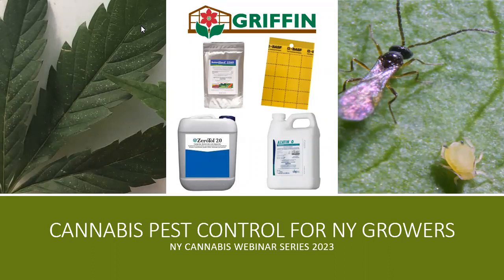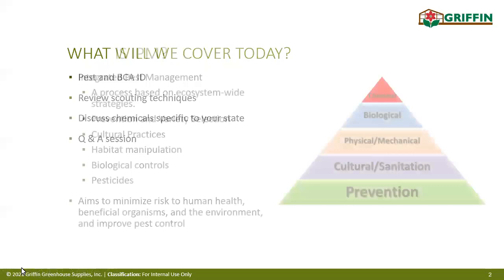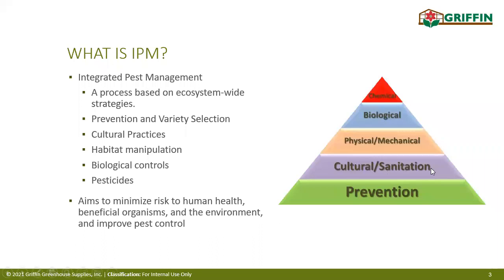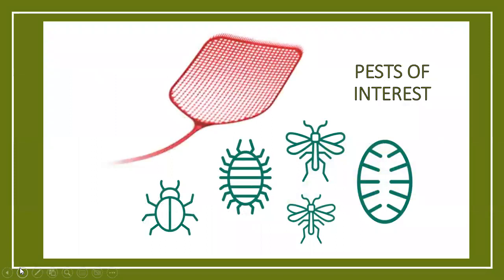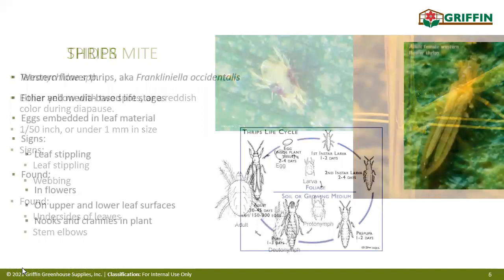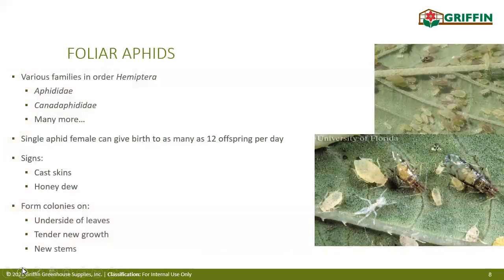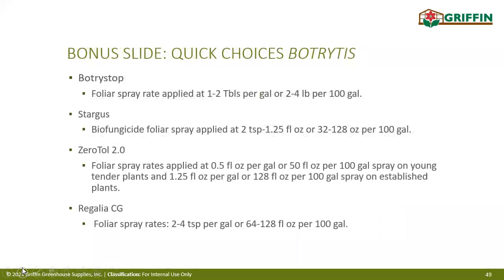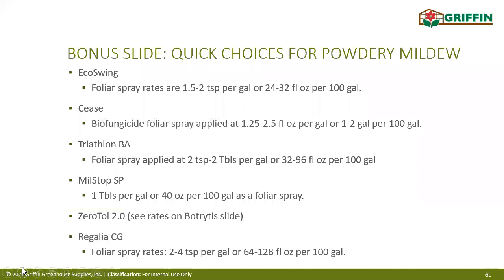CEA - Webinar - Understanding Top Pests in Cannabis